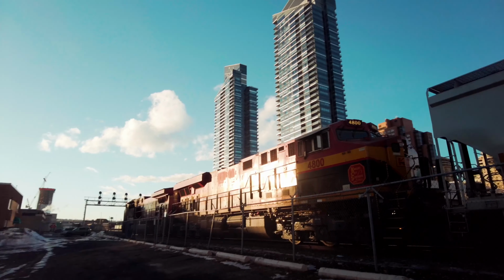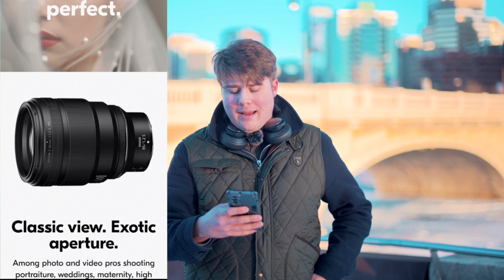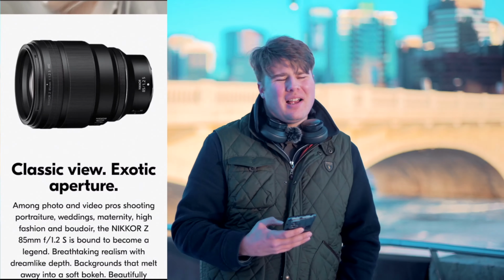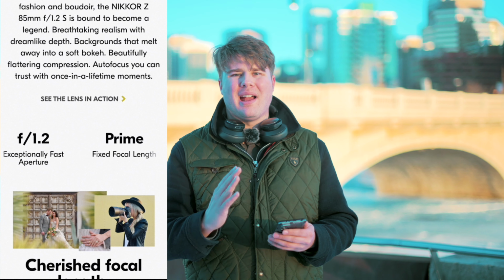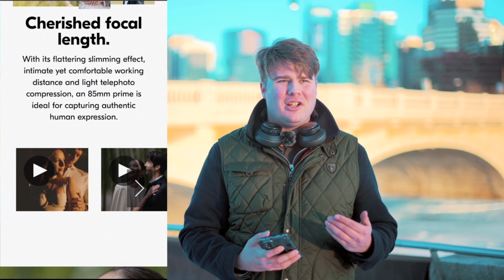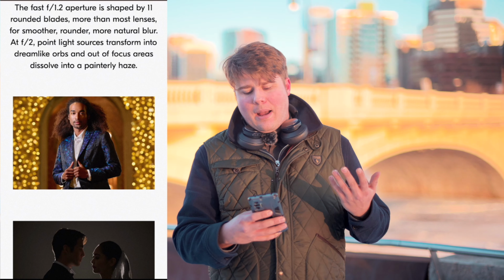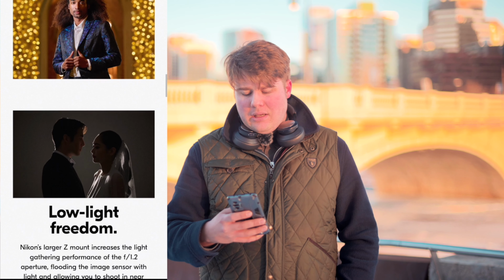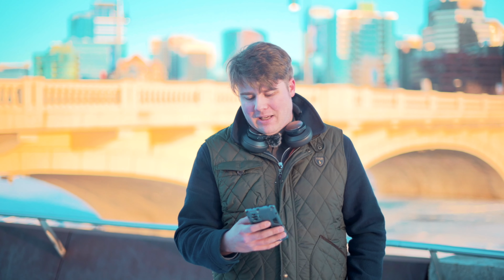Nikon 85mm F1.2 PRICE+OVERVIEW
Well, it is no longer a rumour, it is official! the Nikkor Z 85mm F1.2 has dropped and it looks awesome!

Will you be pre-ordering this epic new lens?👇

The specs are:👇
✅Mount Type➡️Nikon Z Mount
✅Focal Length➡️85mm
✅Maximum Aperture➡️f/ 1.2
✅Minimum Aperture➡️f/ 16
✅Format➡️FX
✅Diaphragm Blades➡️11 Rounded diaphragm opening
✅AF Actuator➡️2 STM (stepping motor)

My site👇
jodigital.ca